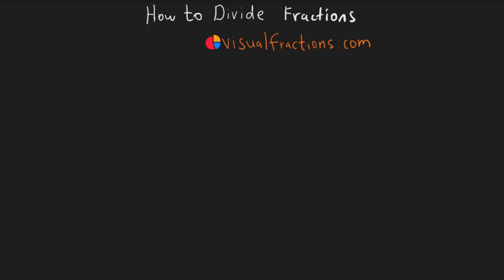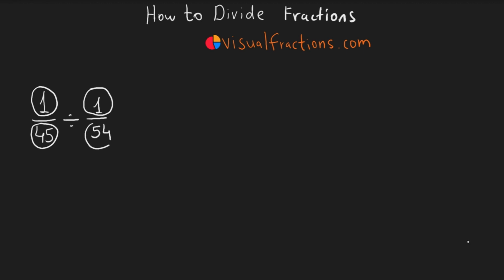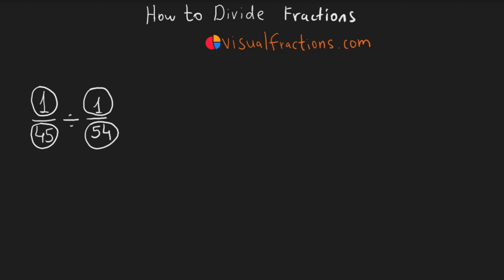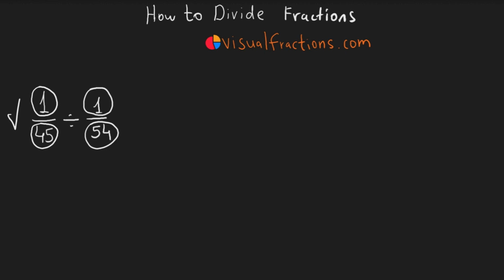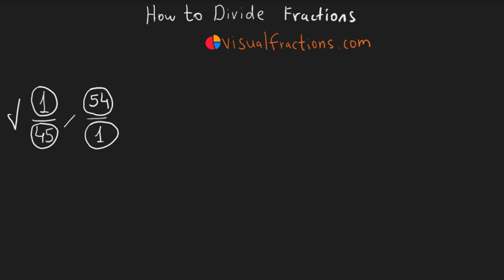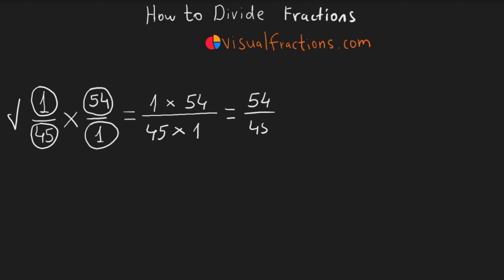How to Divide Fractions: 1/45 by 1/54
In this tutorial, we break down the process of dividing 1/45 by 1/54. With easy steps and a clear explanation, you'll be a pro at fraction division in no time!

Dividing fractions may seem challenging, but with the right approach, it becomes a breeze. Stick around to learn more handy math tricks and tips.

If our tutorials help make math easier for you, show us some love by giving a thumbs up.

Want to conquer more math topics? We have a plethora of resources and tools to guide you.